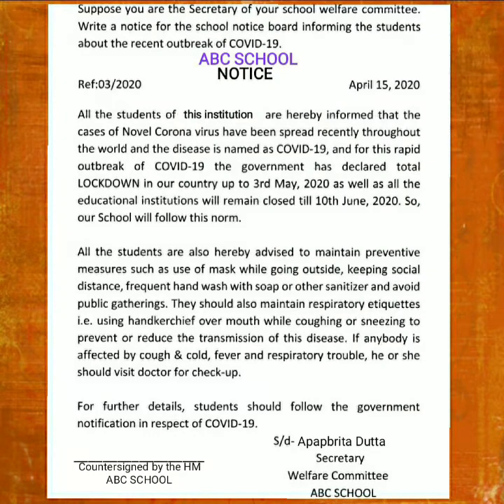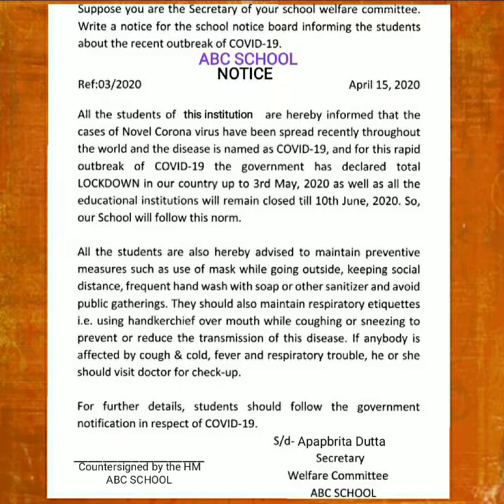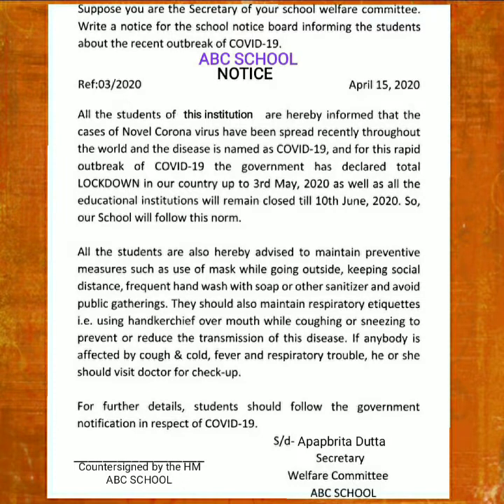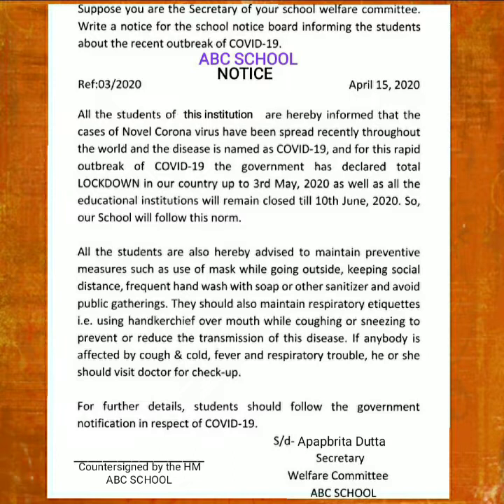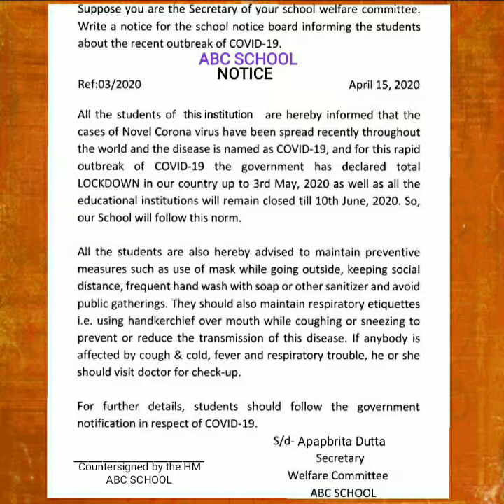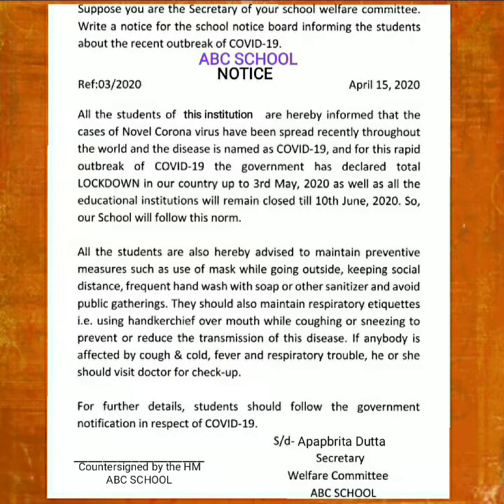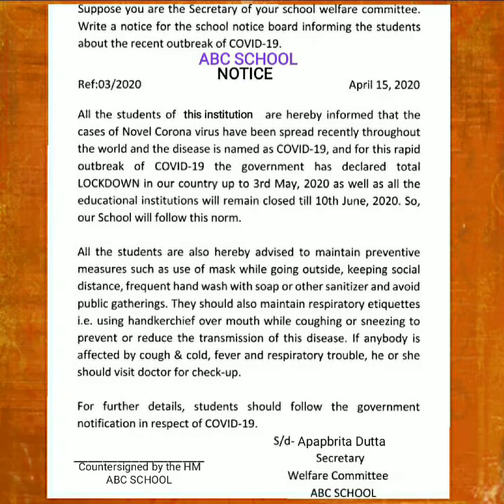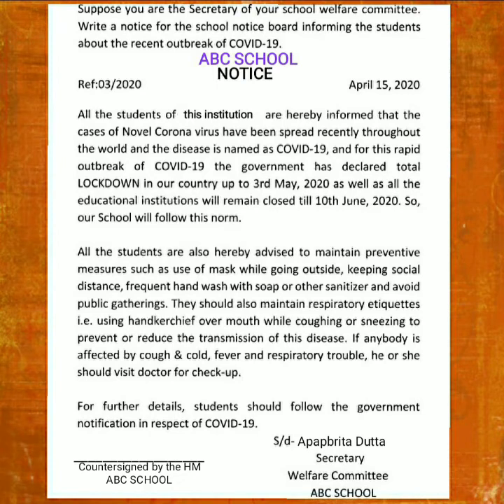School Notice for outbreak of COVID-19